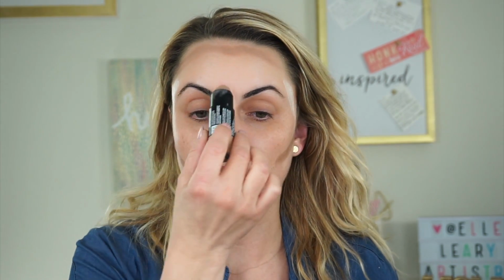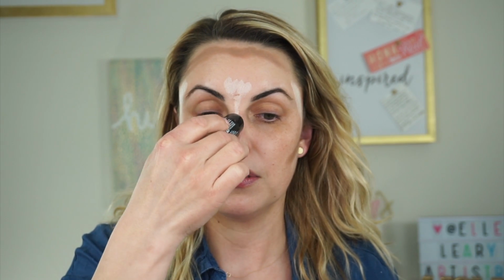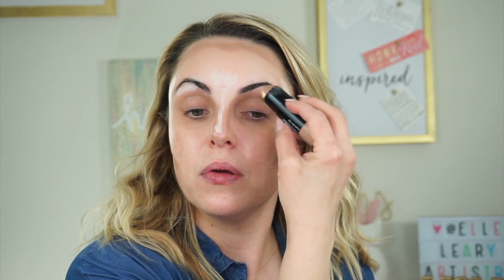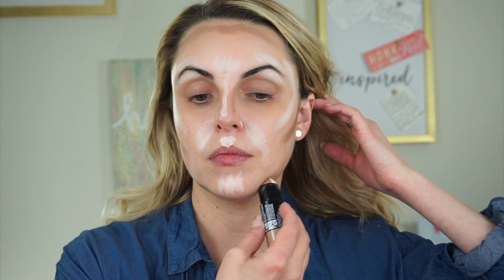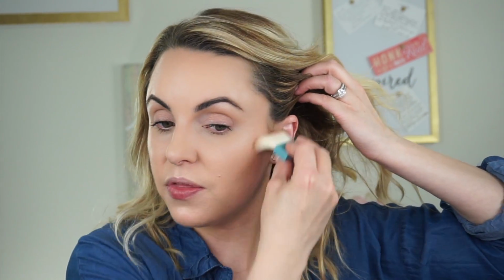How To Contour & Highlight for Mature Faces || Basics 101 - Elle Leary Artistry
As we age we want certain things to be corrected in our face shape. Here is a natural way to really bring out your best features and give your face an overall great shape!

Products:
Maybelline Master Contour in Light
Maybelline Master Strobe Stick 100
Shephora Baked powder #015 & #05

Here are some more video's you might enjoy!

I am Elle Leary a celebrity makeup artist and male groomer!! I wanted to create this channel to share the fun and magic of makeup. Also to lift people up to follow their dreams just like I have. Dream's really do come true!! I post new video's every Monday and Thursday